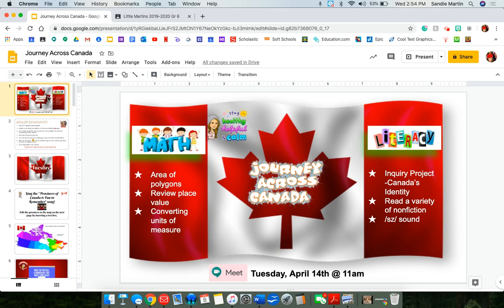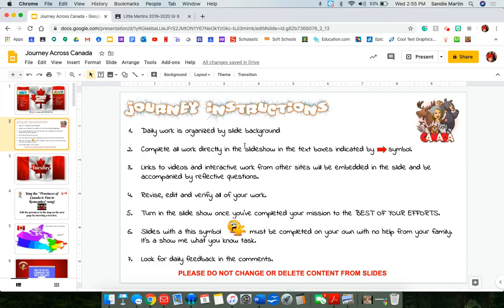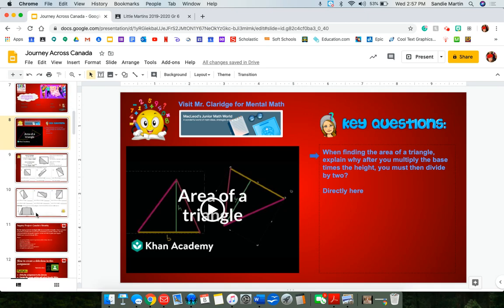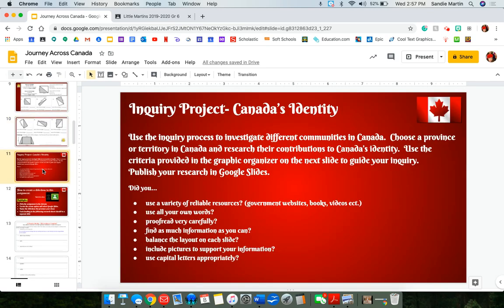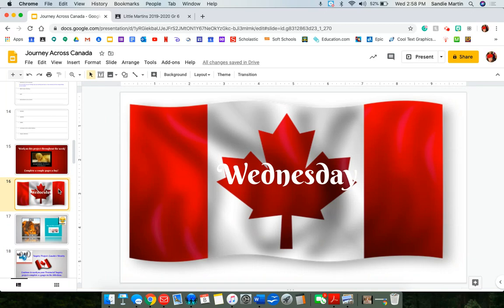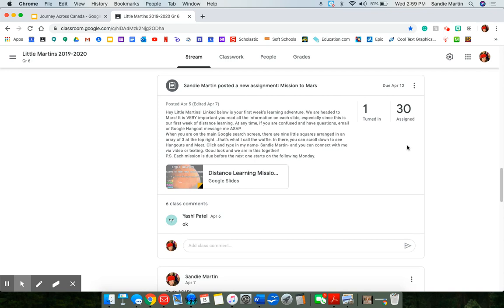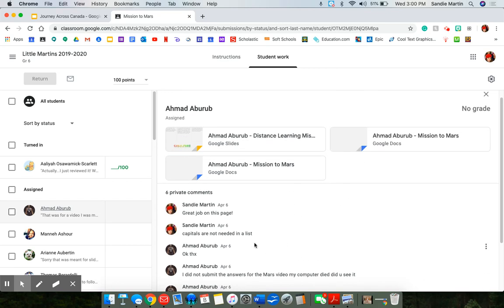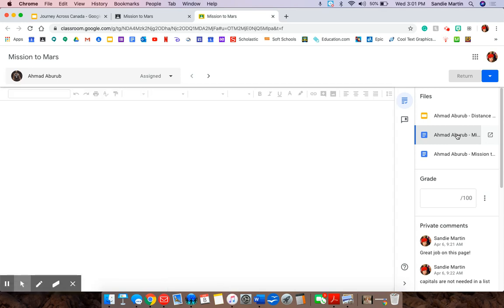How to organize student work in Google Classroom